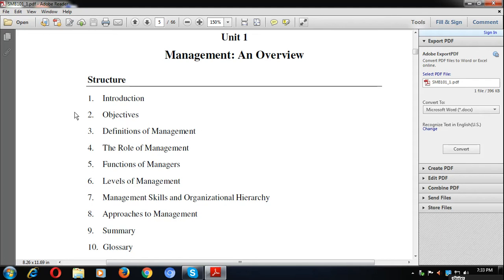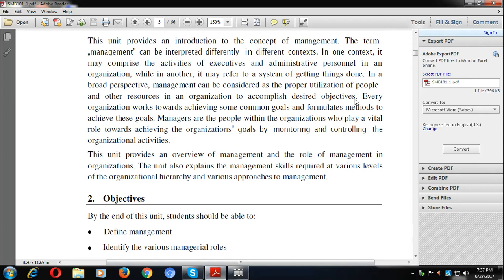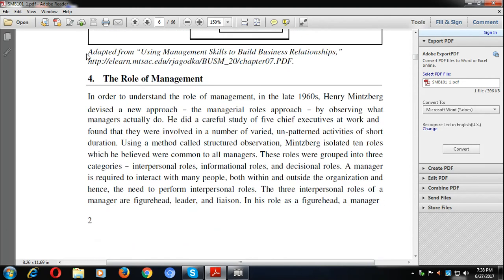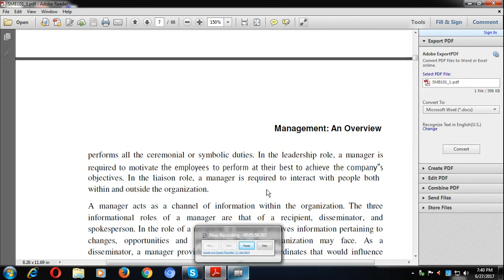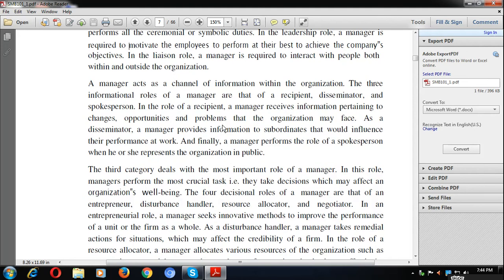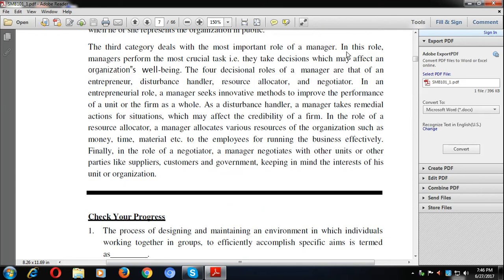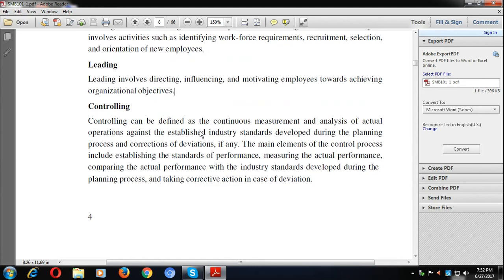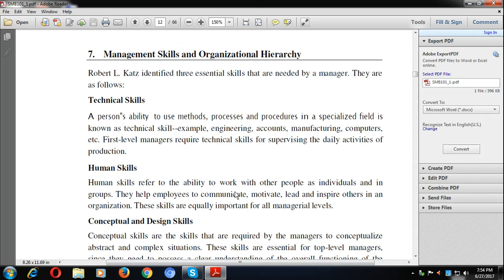Principles Of Management | Business Studies | Introduction | BBA | B.com | MBA | BCA | Class 12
This is an extract from an online session conducted for executive students, covering all the fundamental concepts related to the principles of management. Kindly ignore any background disturbances that may occur during the live session.

Notes from this lecture for ready reference of the students:

Concept of Management

Management as a Process: Management involves a series of activities (planning, organizing, staffing, directing, controlling) that are aimed at achieving organizational goals.
Goal-Oriented: Management is focused on achieving specific objectives and aligning the organization’s resources towards these goals.
Dynamic Function: Management adapts to changes in the external and internal environment of the organization.
Universal Application: Management principles can be applied to all types of organizations—business, government, educational institutions, etc.
Integrative Force: Management coordinates the efforts of different departments and individuals to ensure that the organization functions smoothly.

Functions of Management

Planning: Setting objectives and determining the course of action to achieve them.
Organizing: Arranging resources and tasks to implement the plan effectively.
Staffing: Recruiting, selecting, training, and developing the right people for the job.
Directing: Leading, motivating, and guiding employees to accomplish the organizational goals.
Controlling: Monitoring and evaluating progress to ensure that organizational goals are being met.
Coordinating: Ensuring that all departments and individuals work together harmoniously towards common objectives.
Decision-Making: Choosing the best course of action among alternatives to achieve organizational goals.

Role of Managers
Interpersonal Roles:
Figurehead: Representing the organization in ceremonial and symbolic activities.
Leader: Motivating and leading employees towards achieving organizational goals.
Liaison: Maintaining networks and relationships both within and outside the organization.

Informational Roles:
Monitor: Gathering and analyzing information relevant to the organization.
Disseminator: Sharing important information with team members.
Spokesperson: Communicating on behalf of the organization to external parties.

Decisional Roles:
Entrepreneur: Initiating and overseeing new projects and innovations.
Disturbance Handler: Managing and resolving conflicts and crises.
Resource Allocator: Distributing resources efficiently to meet organizational objectives.
Negotiator: Representing the organization in negotiations to secure favorable outcomes.

Skills of Management
Technical Skills: The ability to perform specific tasks or use certain tools and techniques relevant to a manager's area of expertise.
Human Skills: The ability to work effectively with others, including communication, motivation, and leadership.
Conceptual Skills: The ability to understand complex situations, think critically, and make strategic decisions.
Decision-Making Skills: The ability to analyze situations, consider alternatives, and make sound judgments.
Time Management Skills: The ability to prioritize tasks and manage time efficiently to maximize productivity.
Analytical Skills: The ability to break down problems, assess situations, and identify potential solutions.